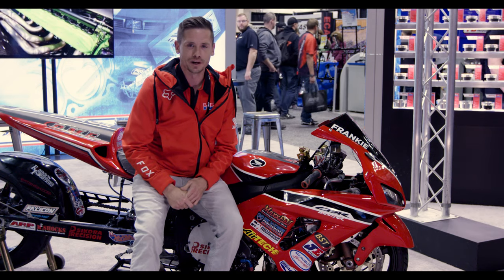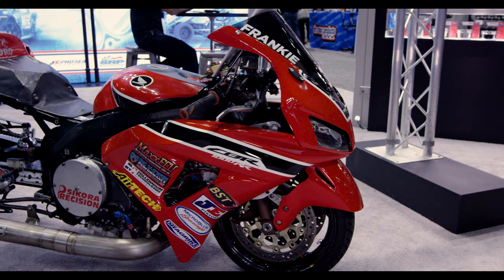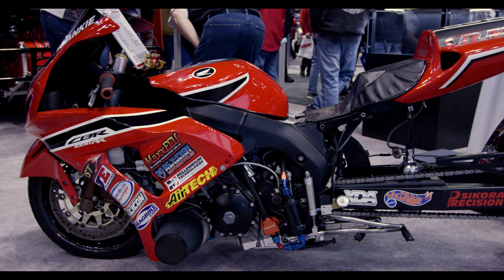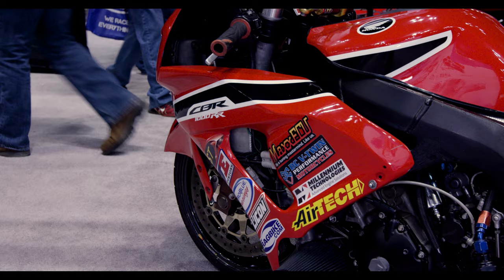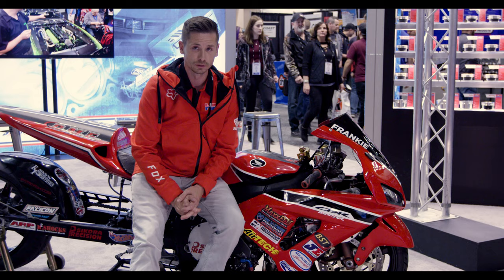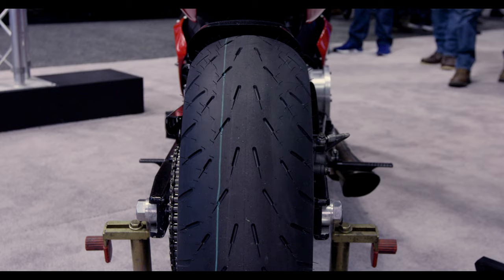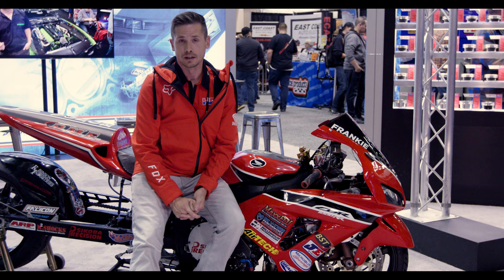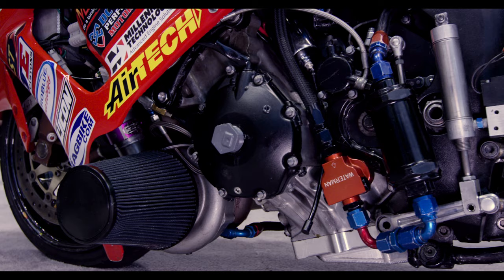Stotz Racing's Record-Setting CBR1000RR Pro Street Drag Bike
Frankie Stotz recently piloted the Stotz Racing CBR1000RR drag bike to the finish line with a new Pro Street record of a 6.601-second quarter mile, and that's on a street tire! Frankie walks us through all the specs of their fire-breathing 1000 powered by JE Pistons.